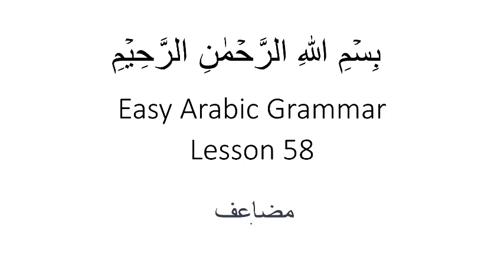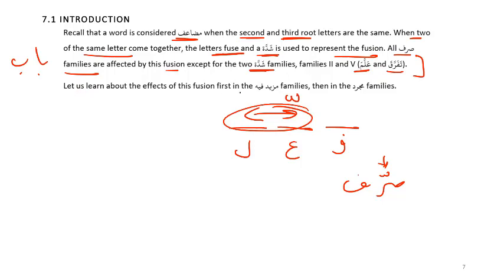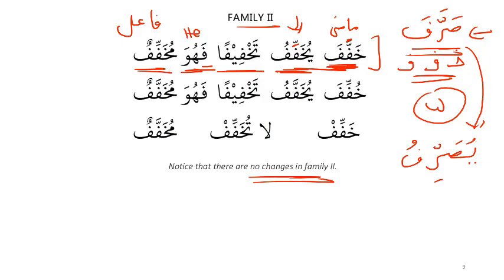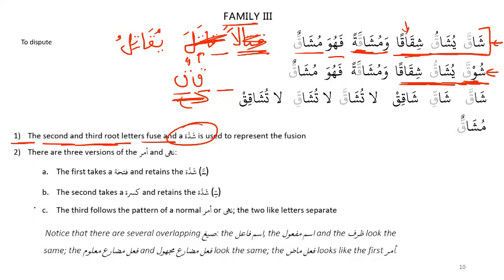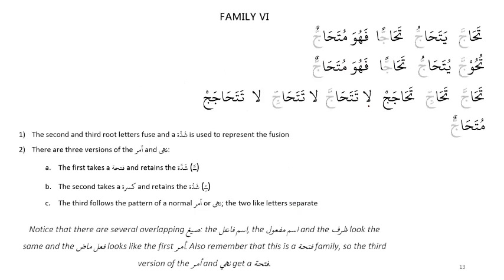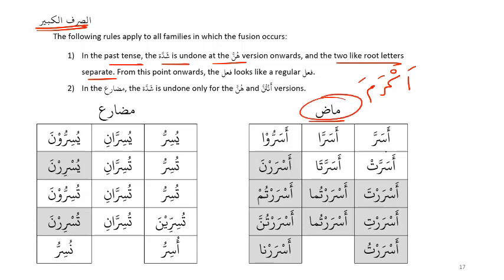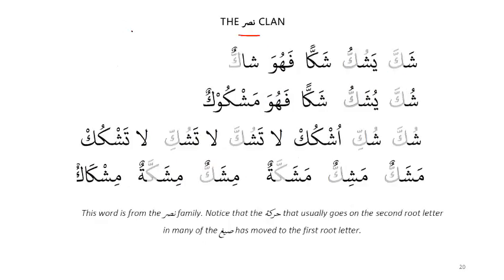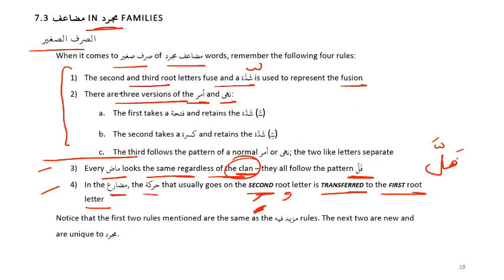Arabic with Arif Lesson 58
This video covers the mudaaf category of irregular verbs. Here the same root letter is repeated in the ain and laam location.